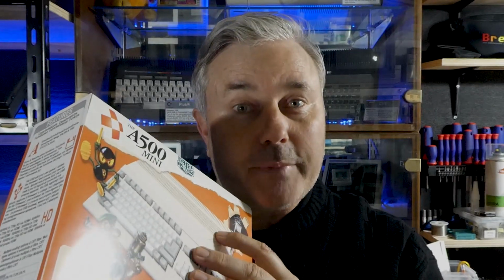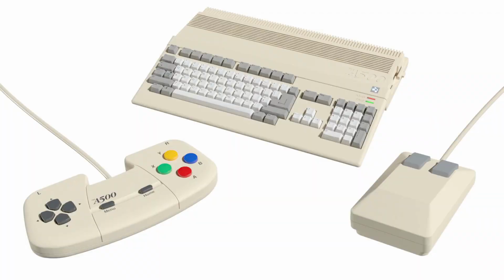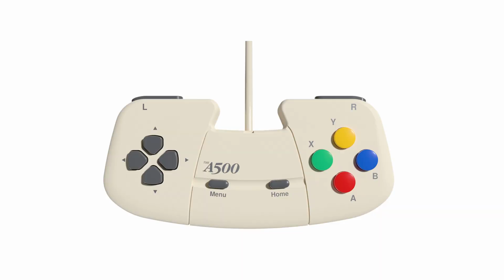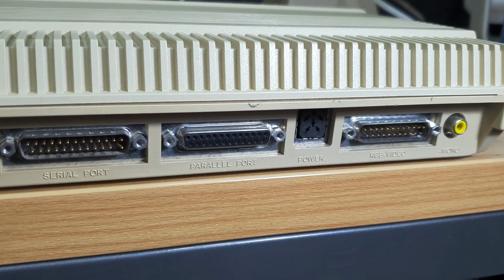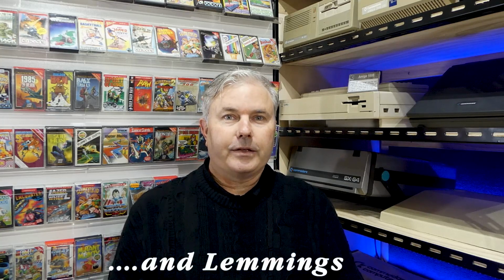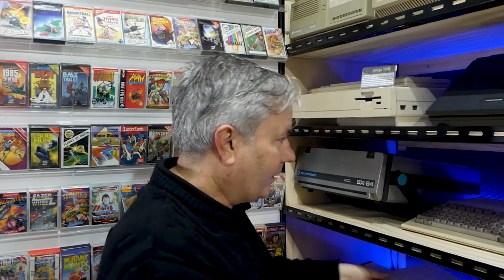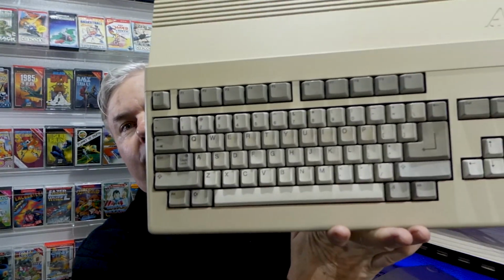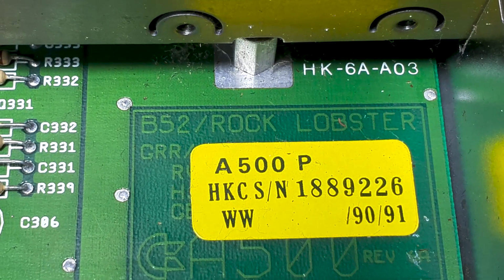The A500 Mini - Part 2: A Closer Look RetroGames Ltd's New Machine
Before the official release of Retrogames Ltd's TheA500 Mini, their re-imagined Commodore Amiga 500, I take a closer look at what might be coming. How will it compare to O.G. Amiga 500?

Mega Commodore fans, follow the Commodore Computer Museum for thousands of videos and posts packed with retro goodness.